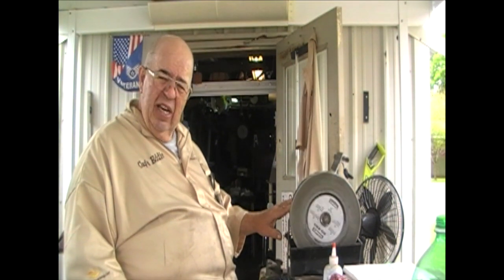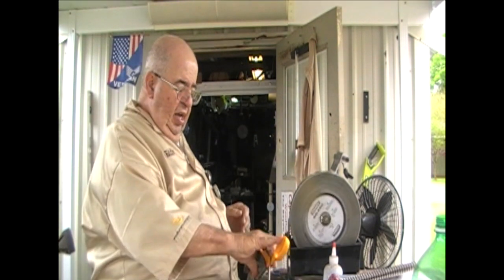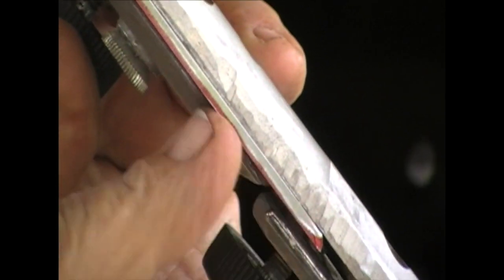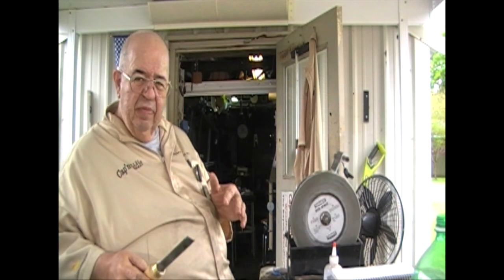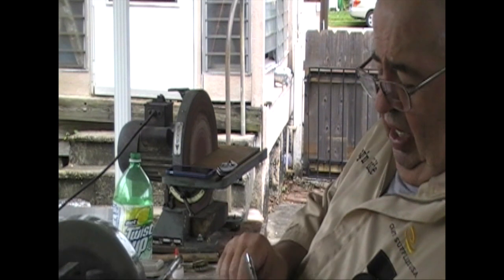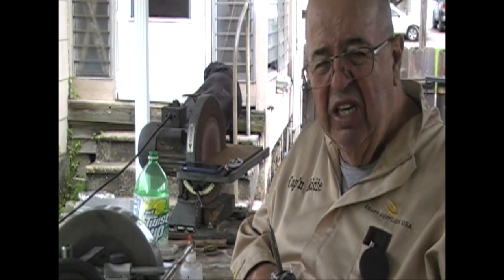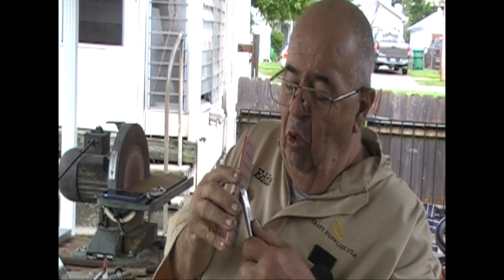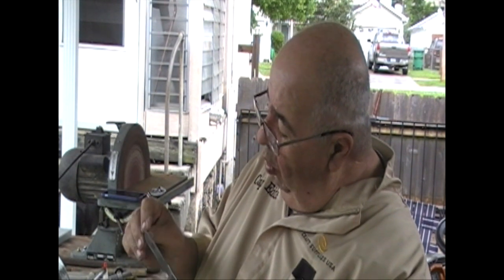#360 sharp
This video is about #360 sharpening tools and honey do's